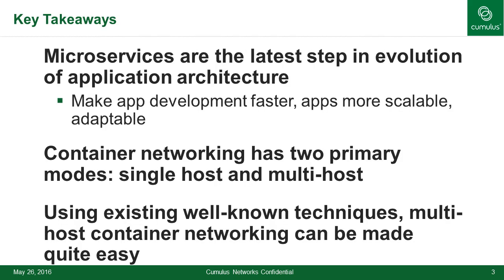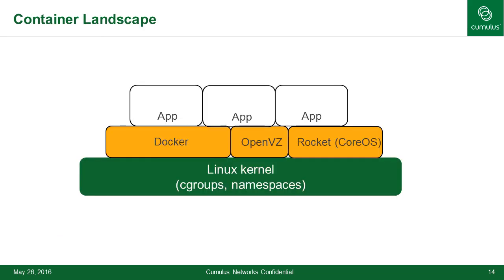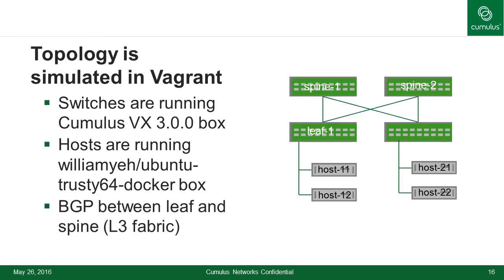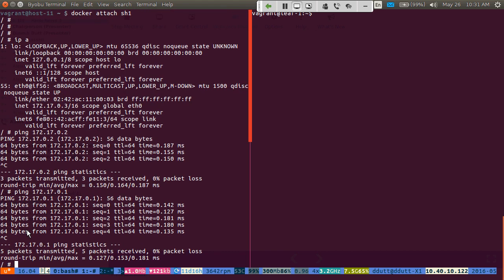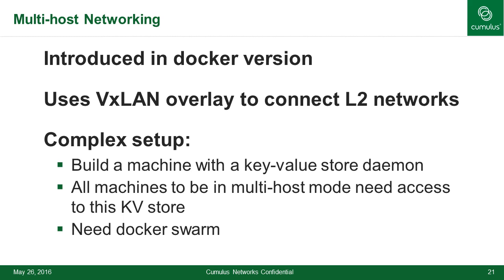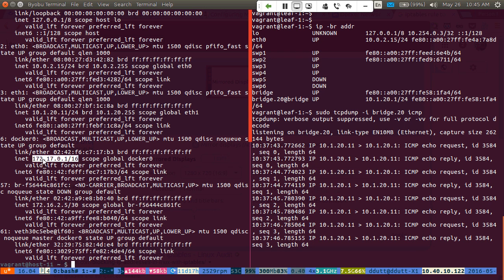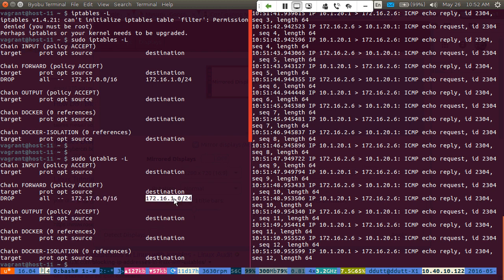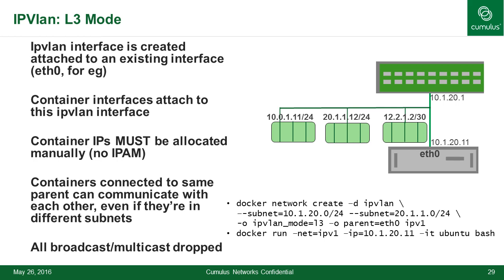Webinar: Microservices Network Architecture 101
Tune into this webinar to learn more about Microservices network architecture including what exactly microservices are, the evolution of microservices, and why they're important.